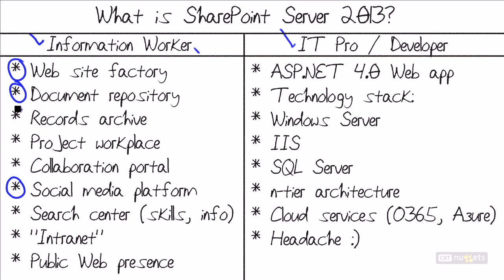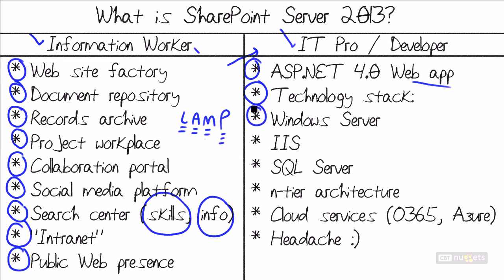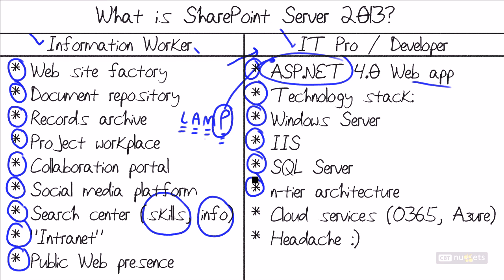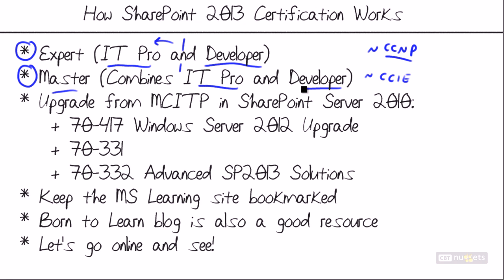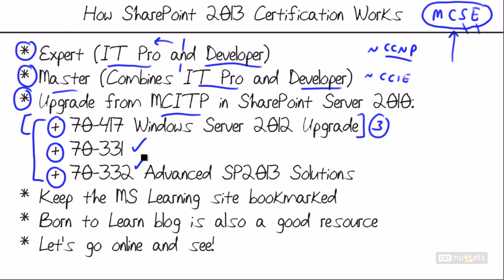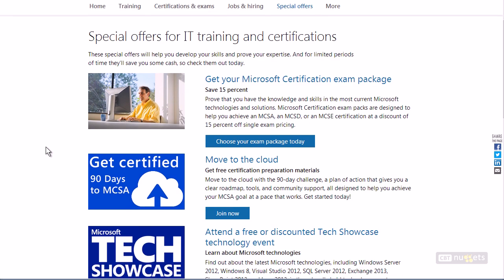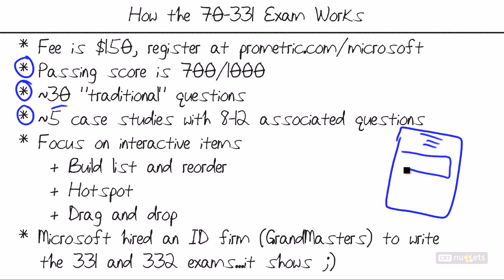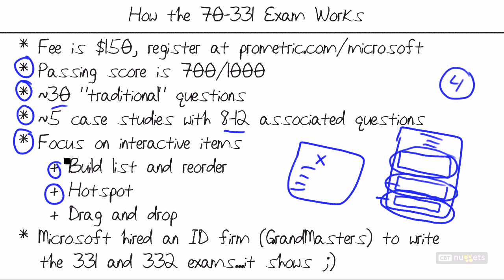01 Course Introduction